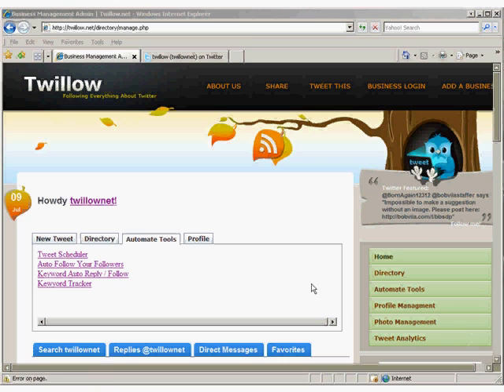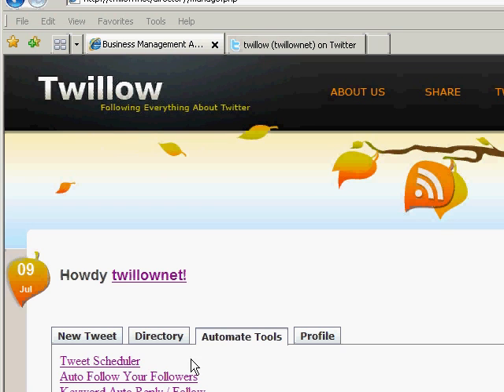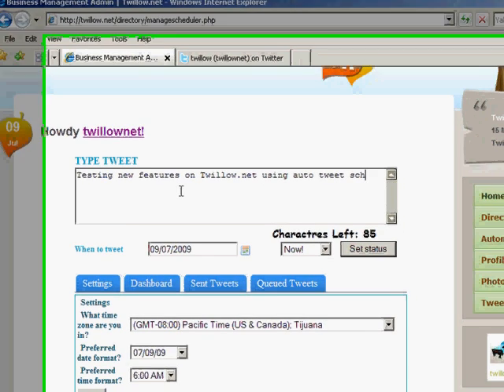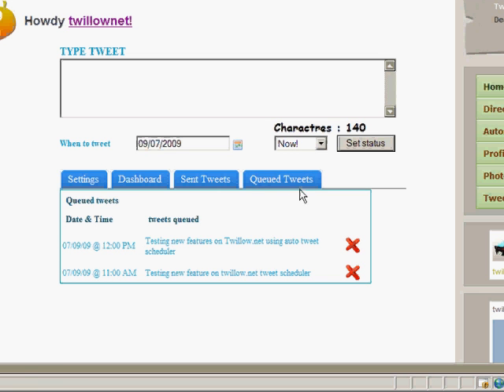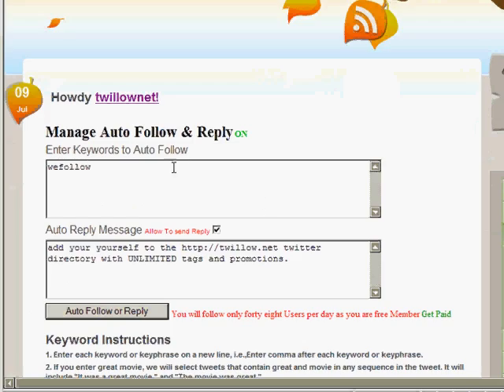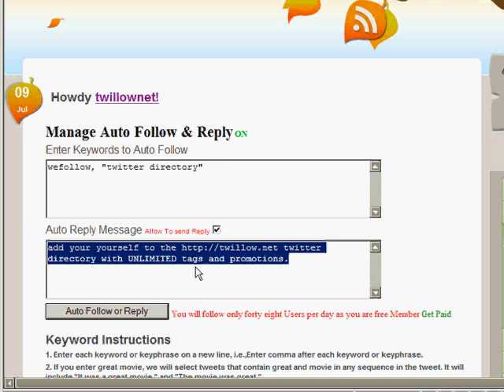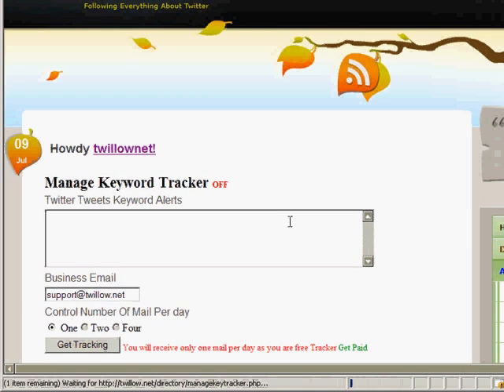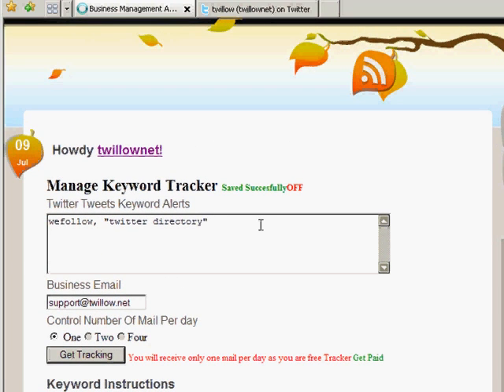Twitter Auto Follow by Keyword Auto Reply Tweet Scheduler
Twillow.net is a great site that has many Twitter automation tools. Twillow.net will allow you to auto tweet and follow members who you follow, auto follow by keyword tweets, autoreply by keyword and twitter tweet scheduler to send tweets in advance with automated twits